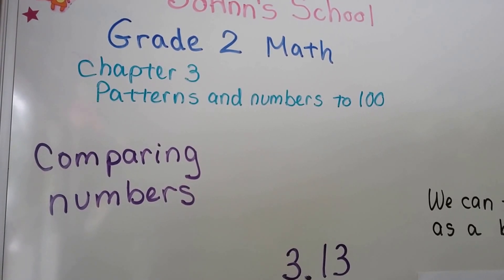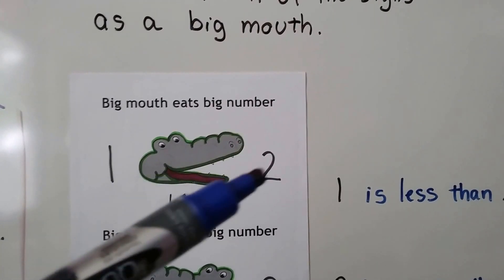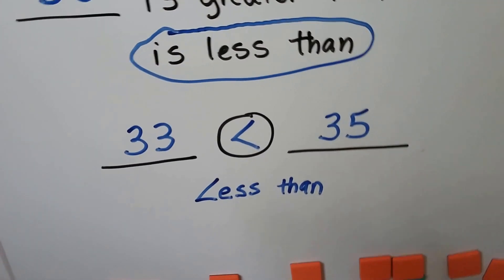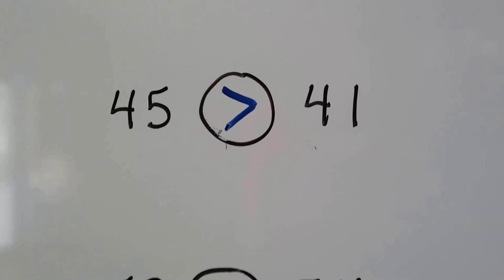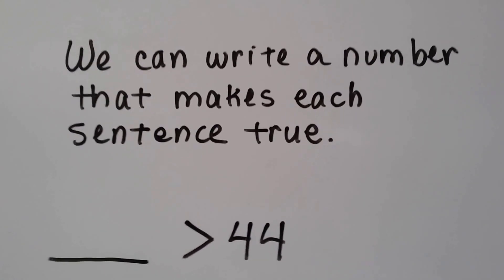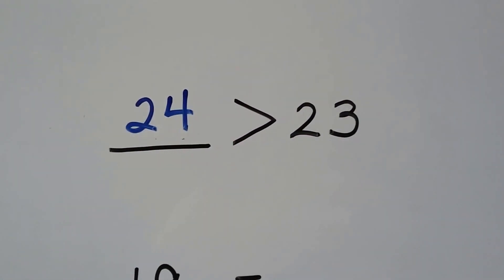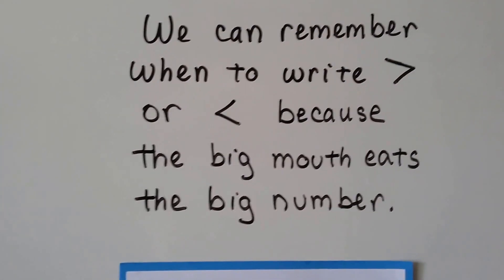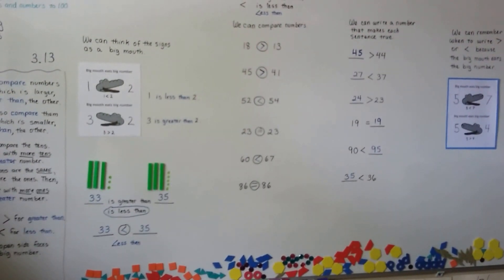Grade 2 Math 3.13, Comparing numbers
How to compare numbers to each other to find which is greater than or less than the other. Using the  LESS THAN and GREATER THAN  symbols to show less than and greater than. How to remember which sign to use. Page 91 in the Silver Burdett Grade 2 textbook.